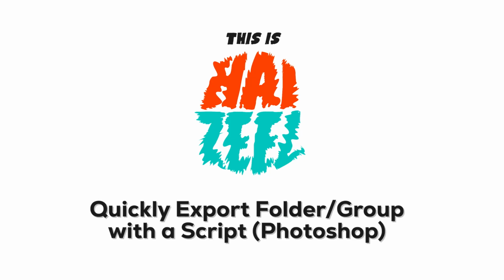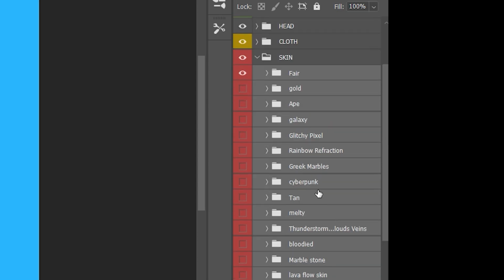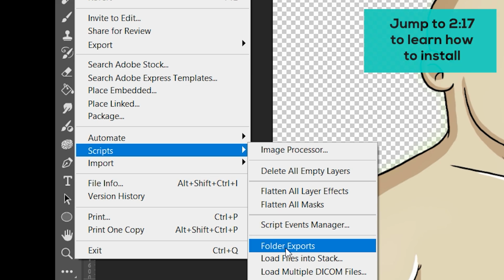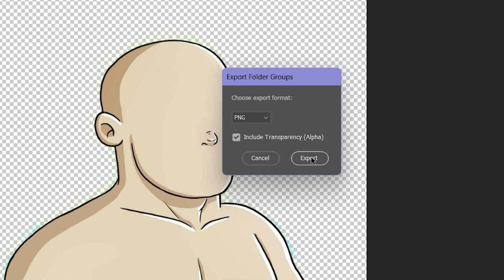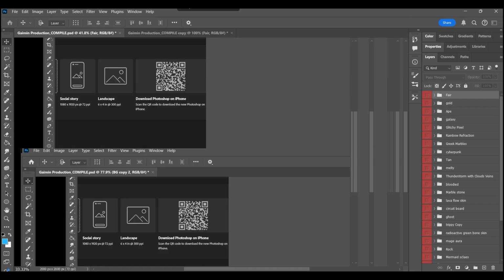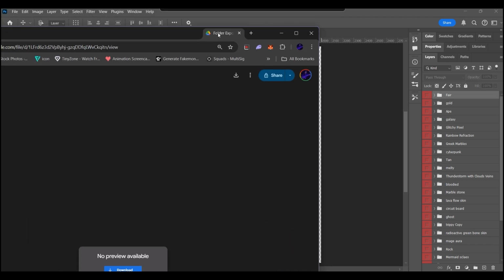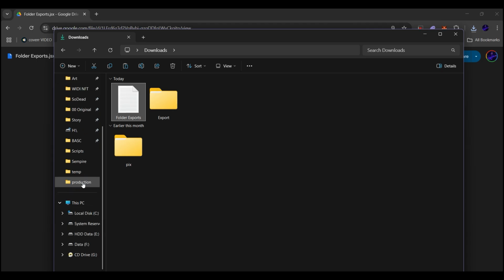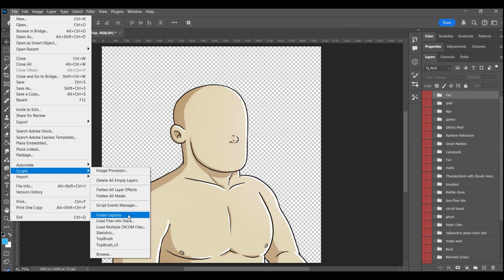Export Folder & Group Quickly in Photoshop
Hello! This is Haizeel!

I've written a quick and useful script that lets you export all your folders (layer groups) in Photoshop with just one click — and yes, it supports PNG, JPG, GIF, and even transparency!

- Paste the script into your Photoshop directory. The usual path is:
C:\Program Files\Adobe\Adobe Photoshop 2024\Presets\Scripts

It'll export all of your main folders as separate images, using the full canvas size.

Watch the video on how to use it.

I hope this script makes your workflow faster and easier.

Totally optional, but always appreciated!

Facebook.com/ThisIsHaizeel